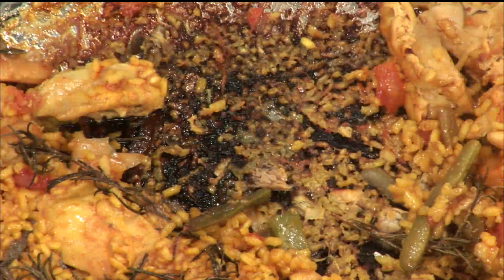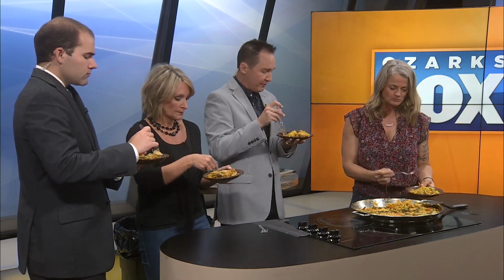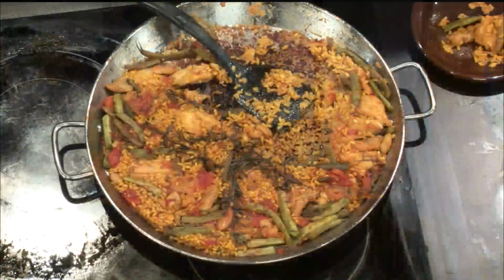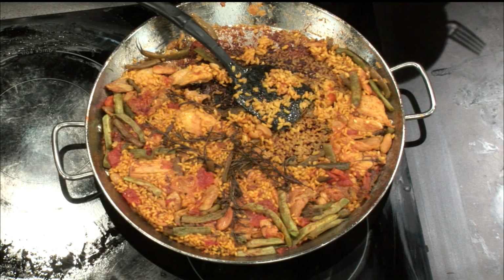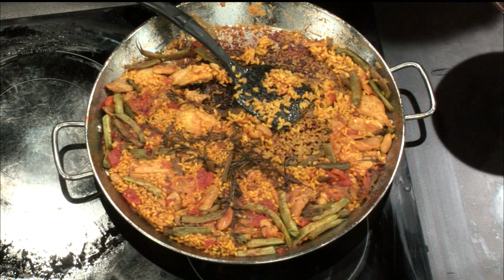Authentic Paella with Dr. Amy Blansit Part 3